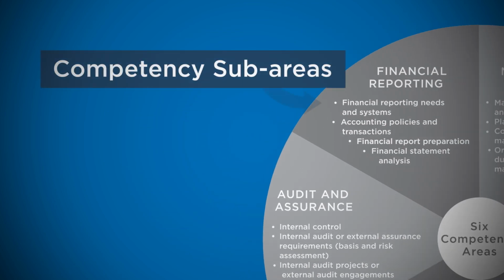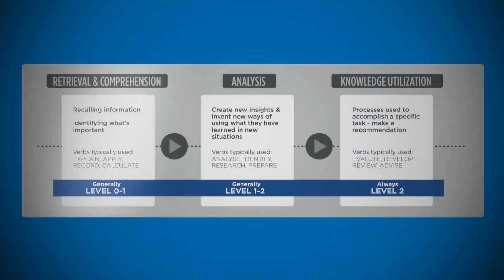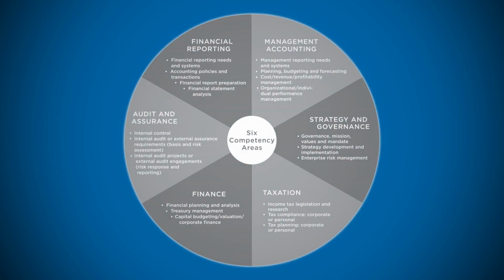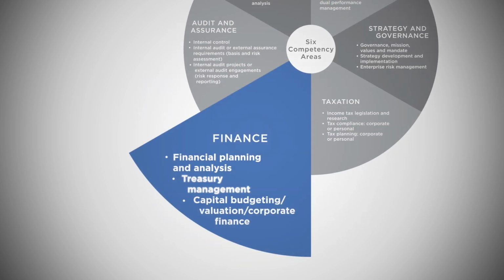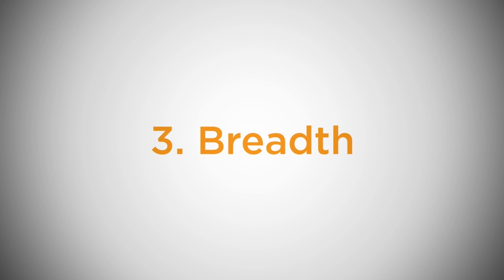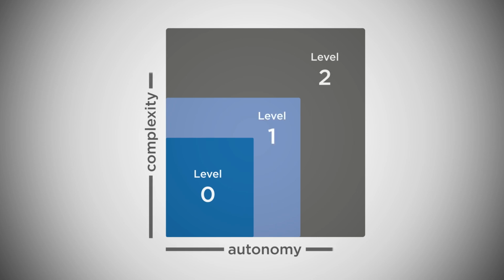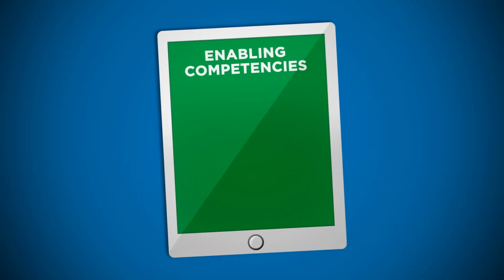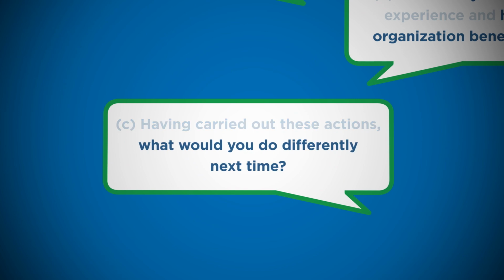CPA Ontario Practical Experience - Competency Requirements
This video provides an overview of the CPA Practical Experinece Competency Requirements for Students in Ontario.